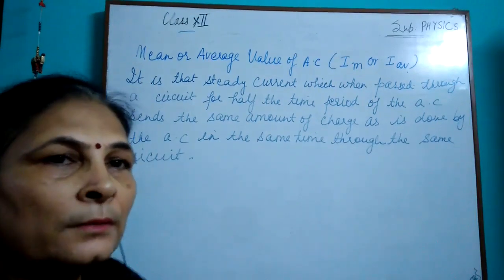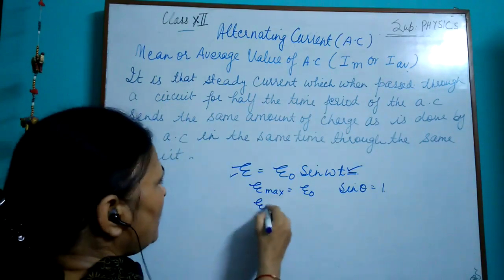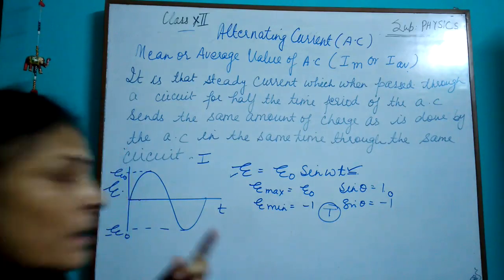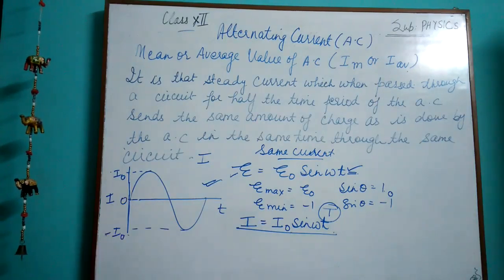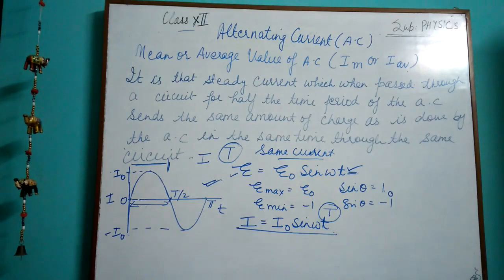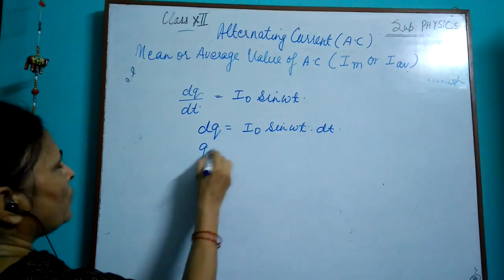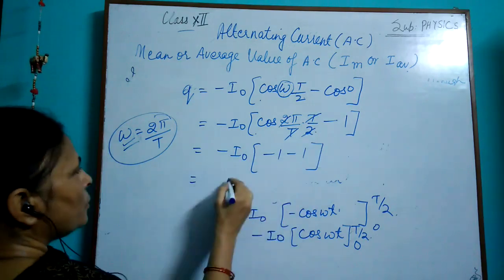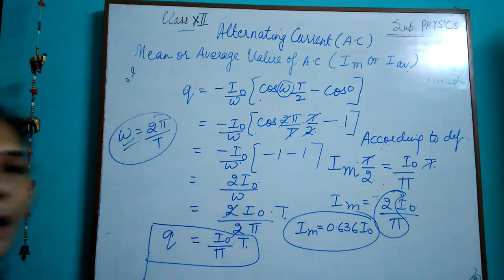VALUES OF AC